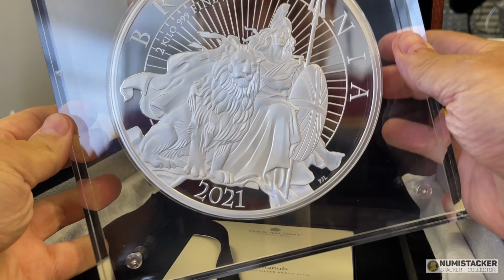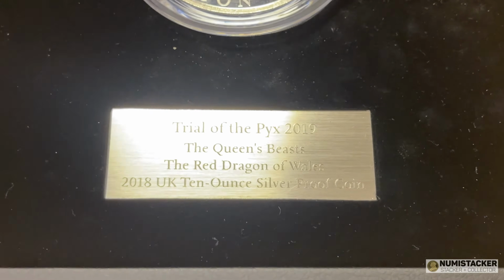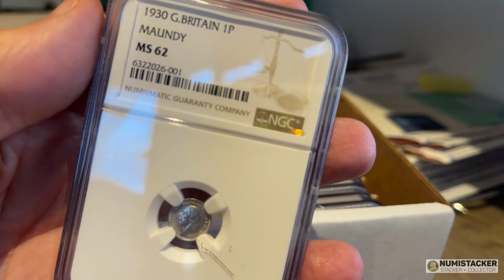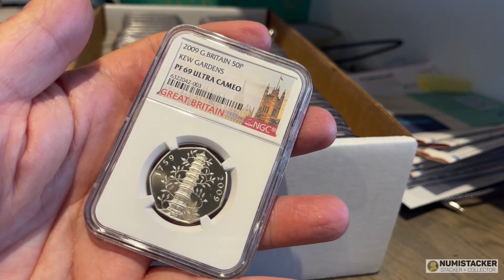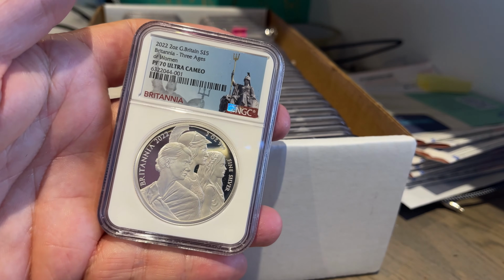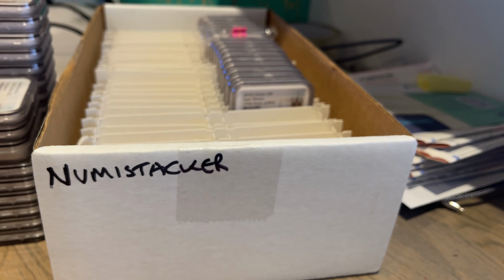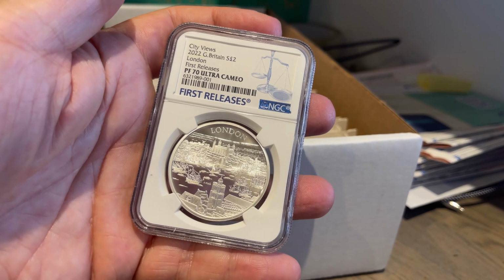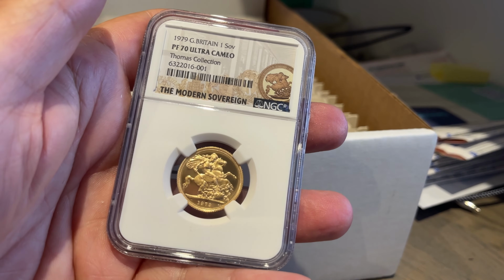Rare British Modern Coins and Mega Results combined.. what could be better?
Lets take a closer look at some of the spectacular coins collecters are submitting to NGC via Numistacker (link below). In this video we take a close look at a couple of giant coins from the RM and a lovely 10oz Trial of the Pyx coin. Also we sneak in a box of coins back from NGC to show you what is being submitted for grading.

🔥 Joining the Numistacker Coin Collecting and Grading Community

1031